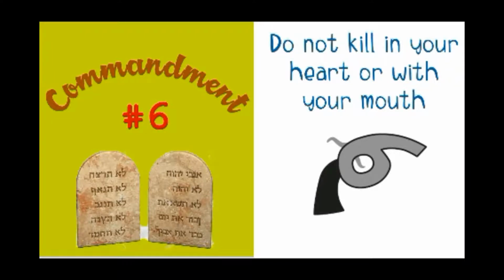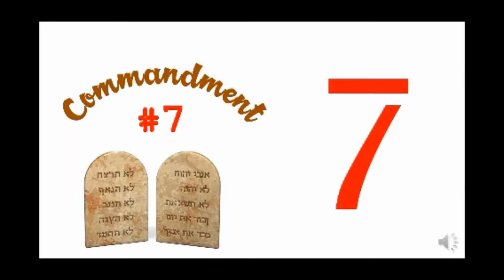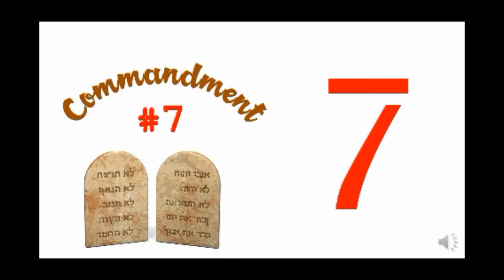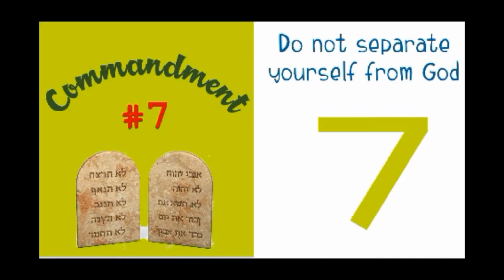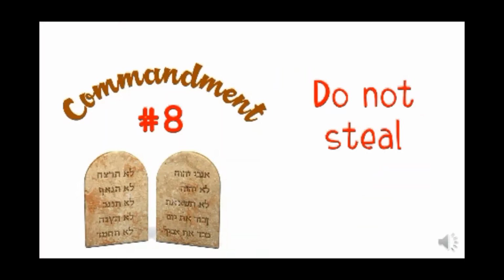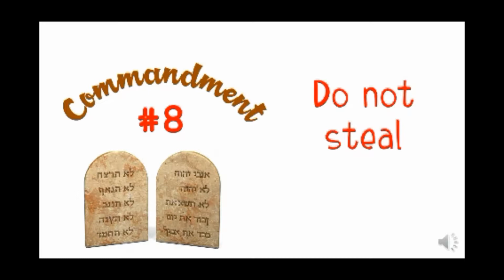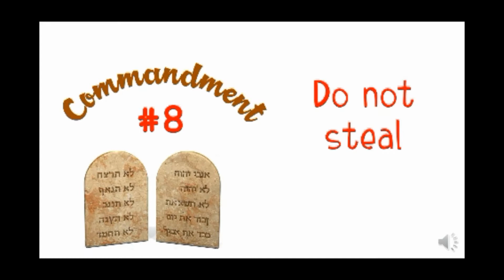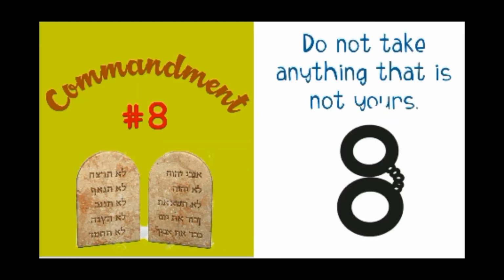Commandment 7 & 8